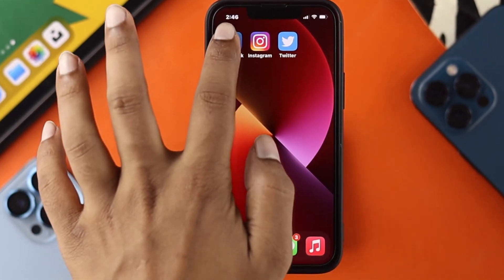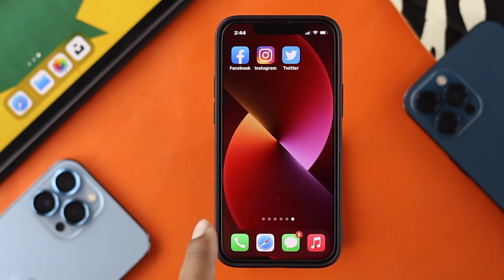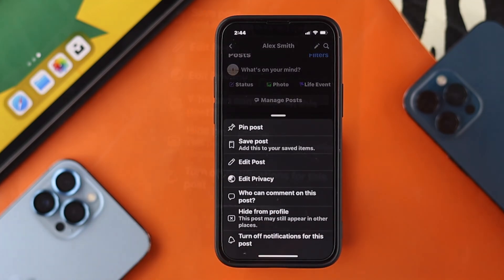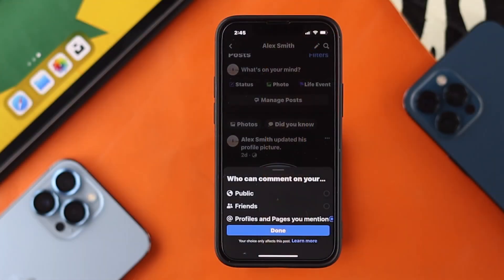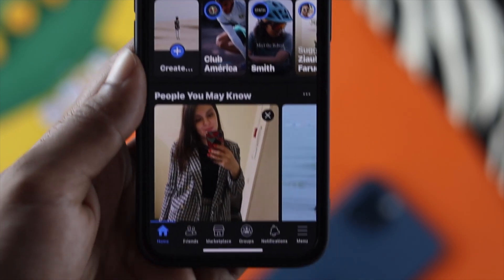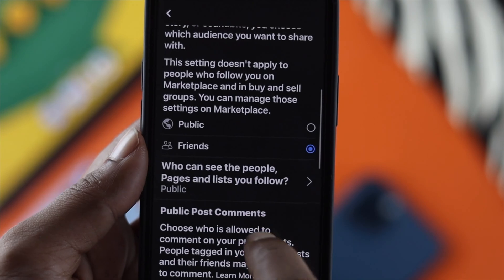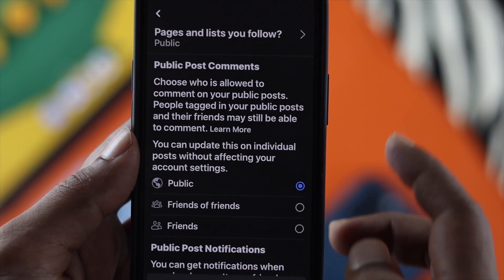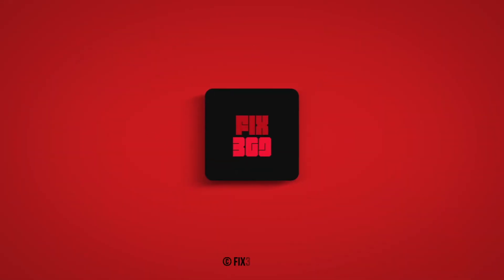Turn off Facebook comments on Post or Business Page! [How To]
Check out this video for the step-by-step process turn off Comments for both Facebook Post and Business Page. We will also show you how can customize the comment box for your Facebook Page.

0:00 Opening
0:14 Turn OFF Comment on Facebook Post
1:11 Customize comment section